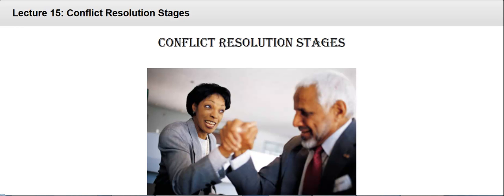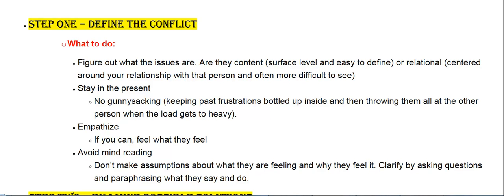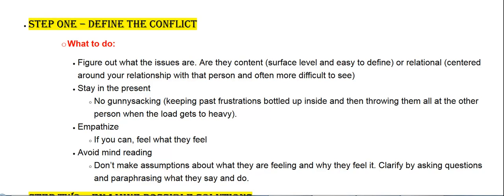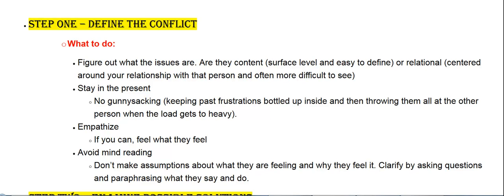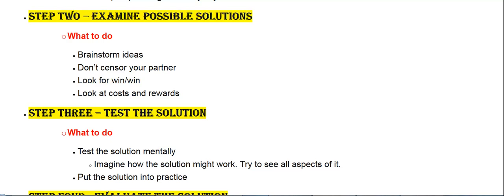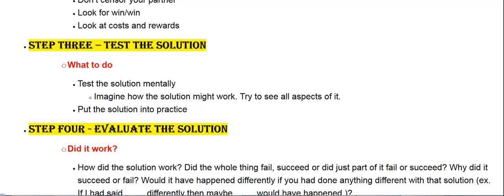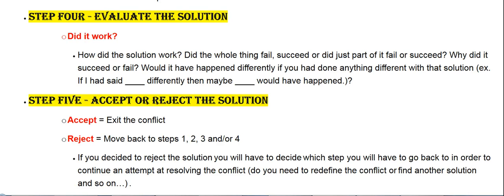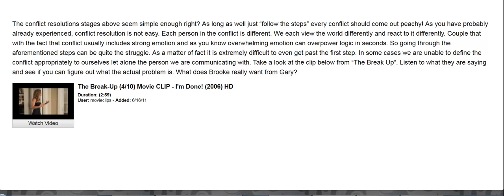Conflict Resolution Stages